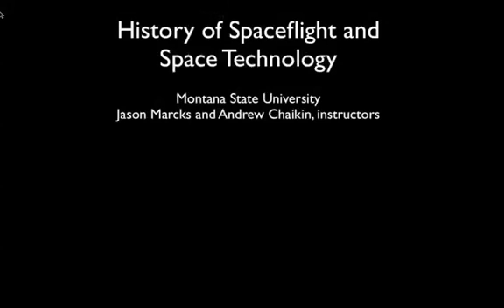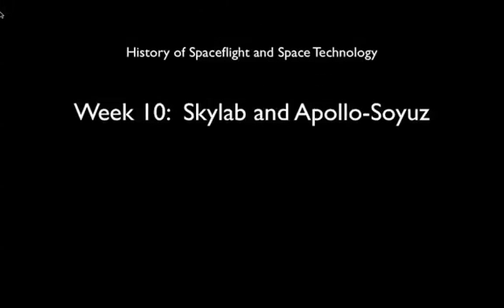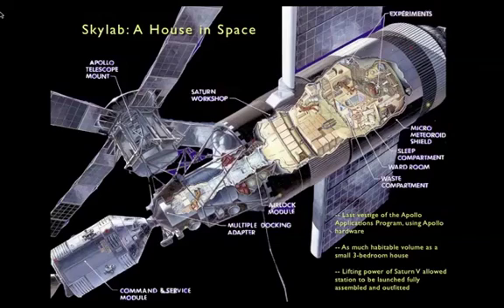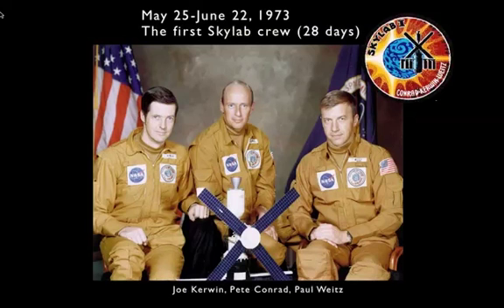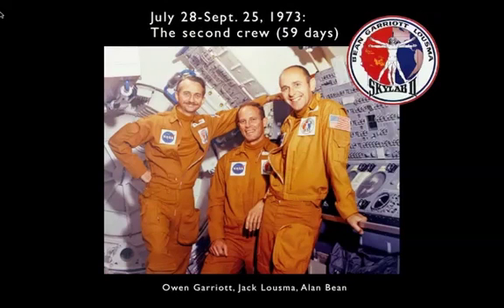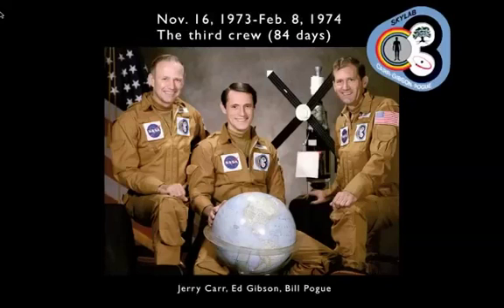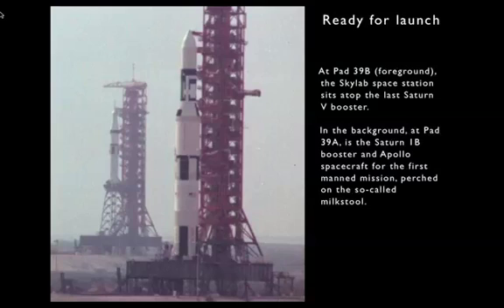Skylab and Apollo-Soyuz part 1